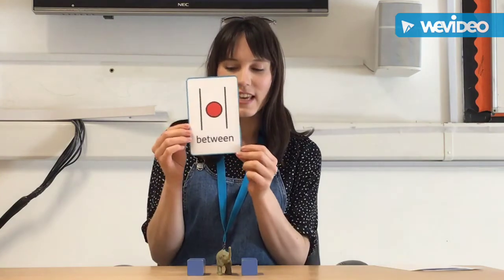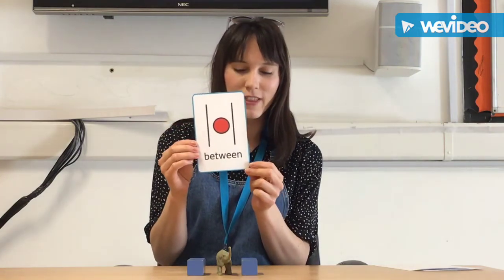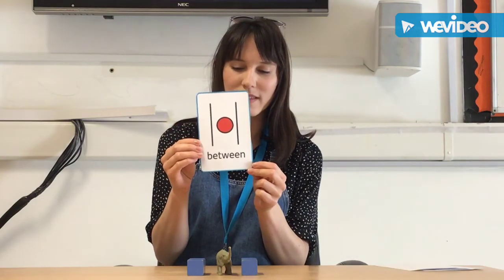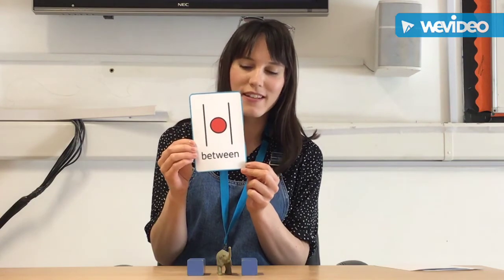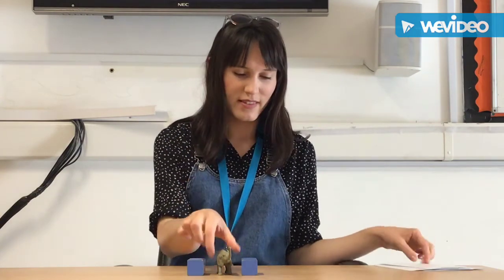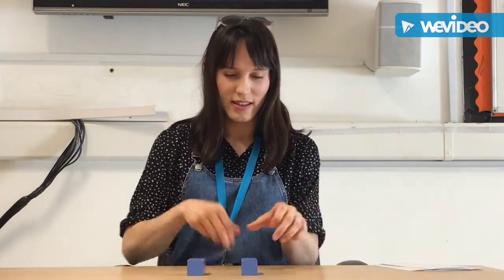Circle class - Literacy: Where's the elephant?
This is a short activity for learning prepositions. A preposition is a words or words that describe where something is such as ‘on’, ‘over’, ‘next to’ or ‘between’. You can try this at home with toys or objects. It can be made simpler by just doing one or two prepositions or harder by adding more prepositions. You can also give your child an instruction and ask them to place the to  themselves. Hope you enjoy!